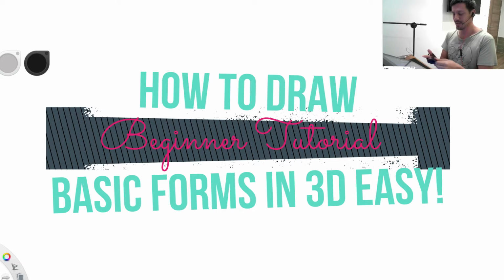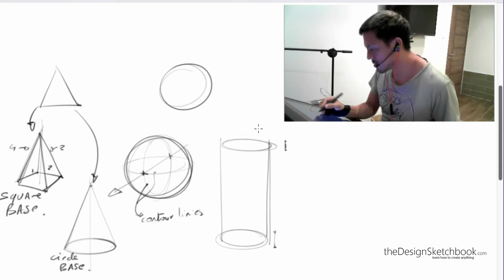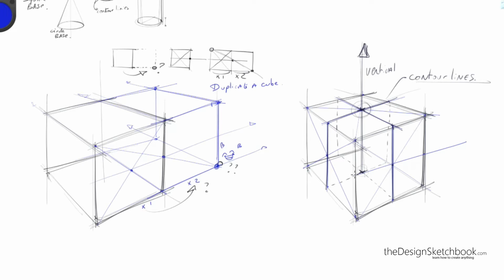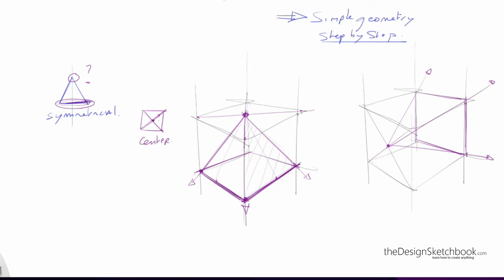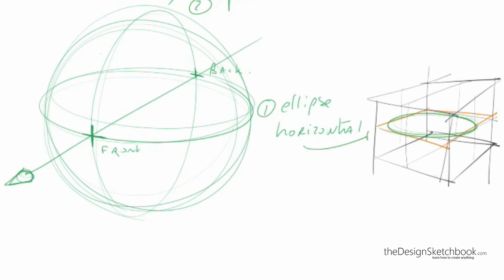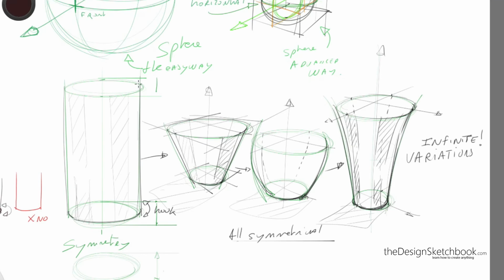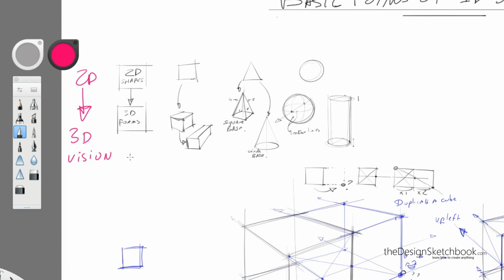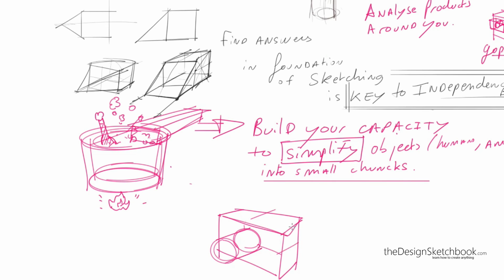How to Draw the 4 Basic Forms | Industrial Design Sketching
00:00 How to draw the 4 basic forms in 3D easy!
00:28 Sketching Workshop format
01:01 Basic shapes like Squid Game
01:15 How to draw 3d forms from the Square - Triangle - Circle
02:05 Draw from 2d shapes into 3D volumes
02:31 Pyramid form with 4 faces
03:22 The top of a cylinder is a circle
03:33 When a circle becomes an ellipse in perspective
04:58 Drawing contour lines on a sphere
05:58 Add line weight to the cylinder
06:29 The Master cube is the root of any form!
06:43 Download your Designer Starter Kit
06:54 Horizon line = Eye Level
07:27 Take an object to view in front of your eye level
08:09 The 5 primary positions of a product and the horizon line
10:24 How to duplicate a cube in perspective
12:57 How to draw a cube's contour lines
15:20 Use a cube to draw a pyramid
19:36 With a cube, draw the pyramid from any angle
21:08 Draw a sphere fast and easy with contour lines
27:04 Draw a cylinder and its variations easy
28:26 Assemble basic shapes to create advanced 3d forms

You want to draw your ideas from imagination,
but you can’t visualize anything in 3D volume?

Don’t worry, we can fix this. 🙂

It all starts from drawing these 4 basic volumes only!
These use simple geometry.

The cube,
The pyramid,
The sphere
And the cylinder.

After completing this beginner sketching tutorial,
you will see your quality of lines boosted
your 3D vision will be much more accurate
best of all, ready to build new and advanced product designs by yourself!

Have a wonderful sketching session!
Cheers,
Chou-Tac